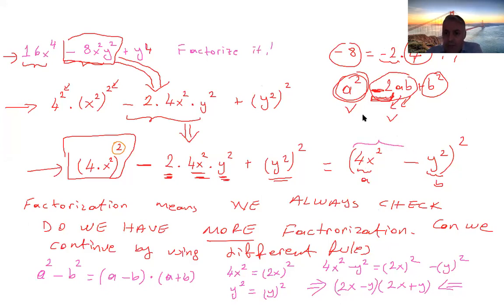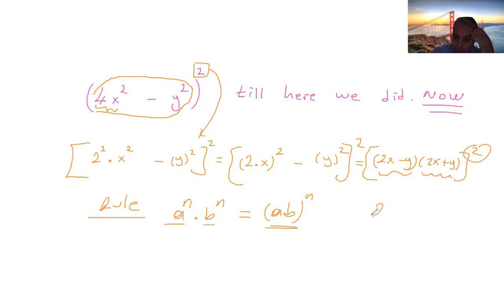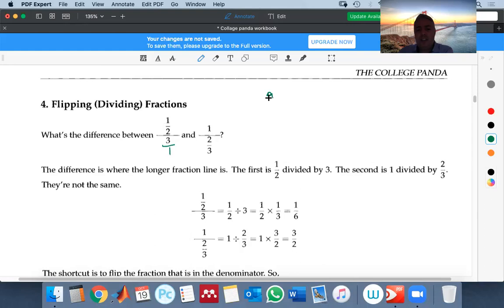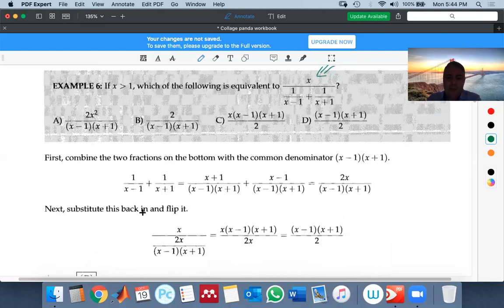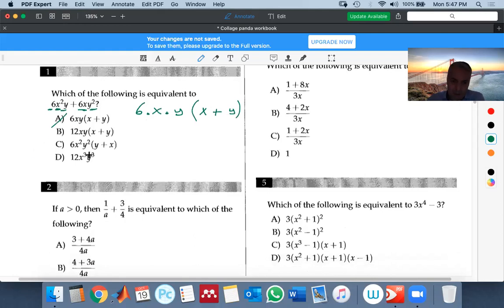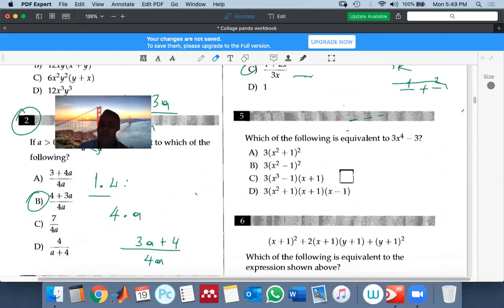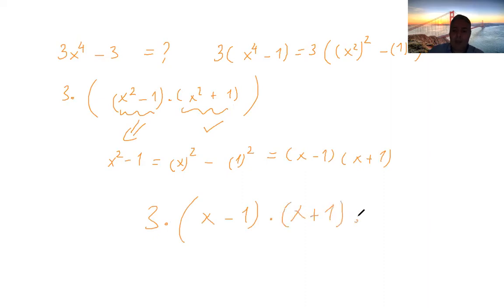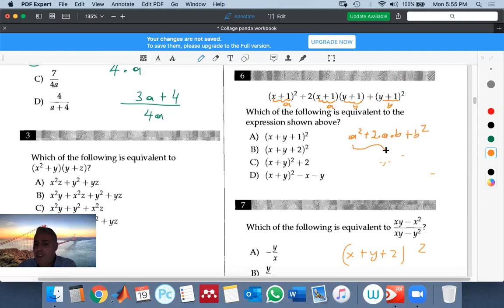SAT Math - Factorization Lesson 1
How to factorize and solve mathematical expressions, equations for SAT Math questions.